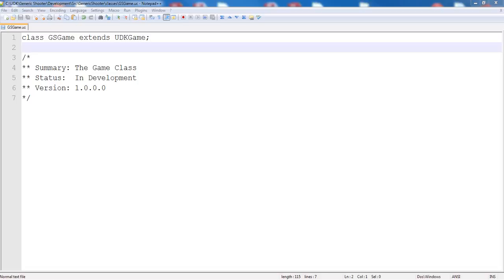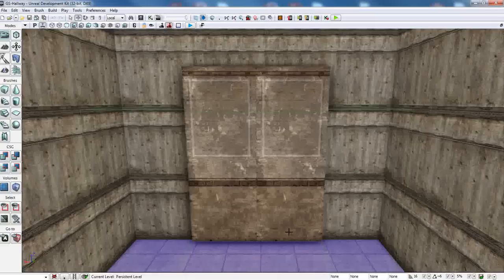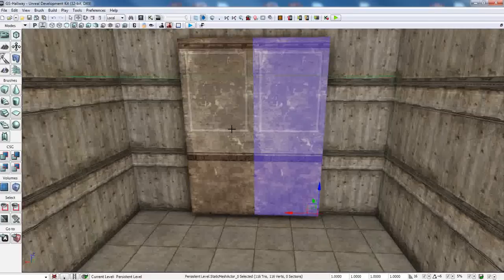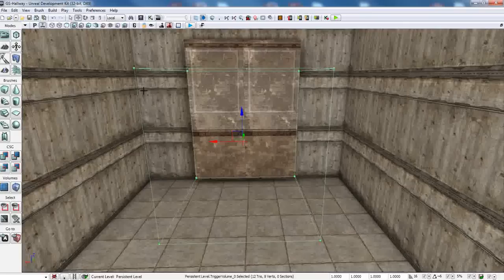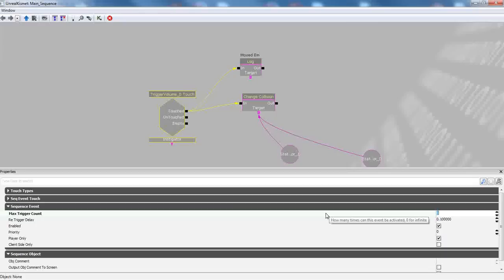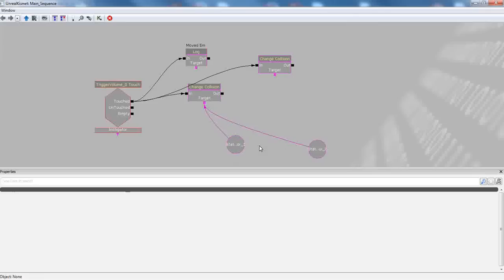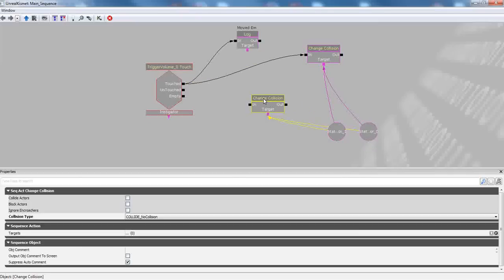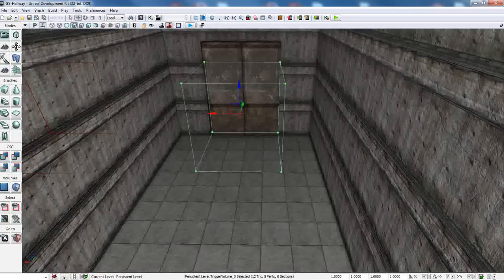Basic Kismet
This tutorial takes your through a very basic kismet tutorial, were we change the collision of a static mesh actor